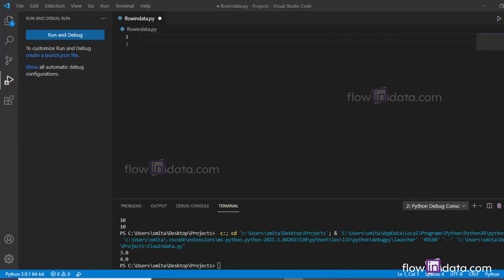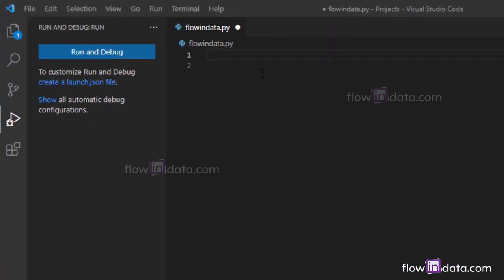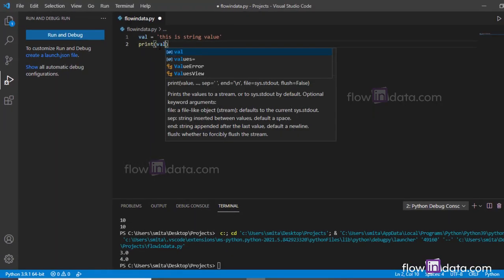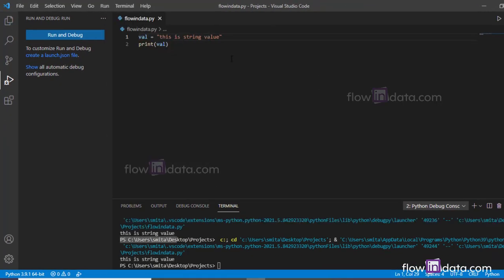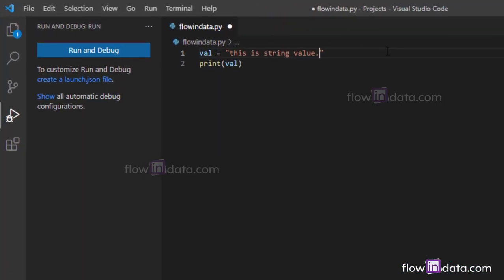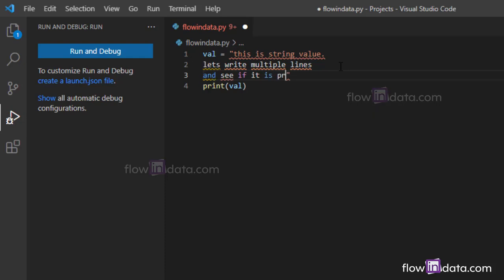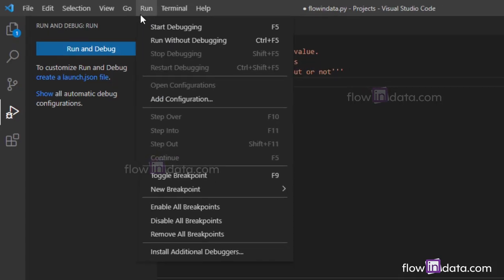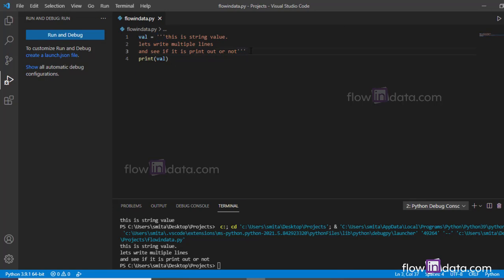15.String in python